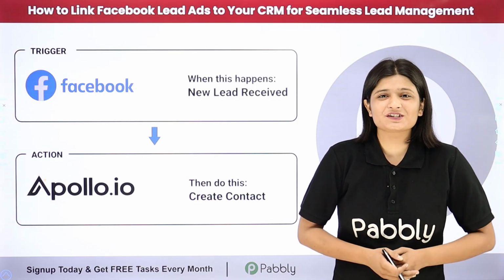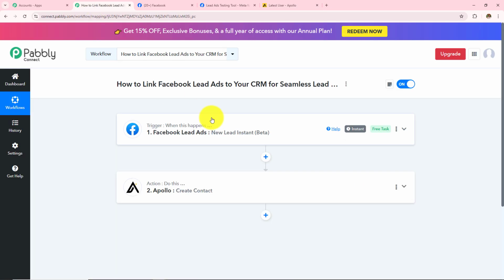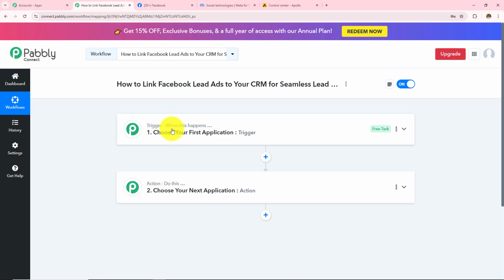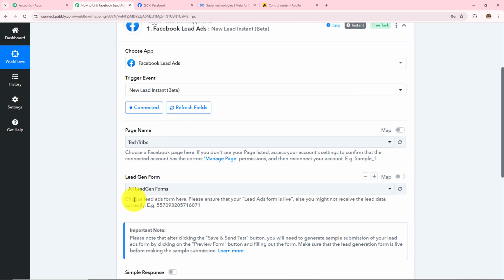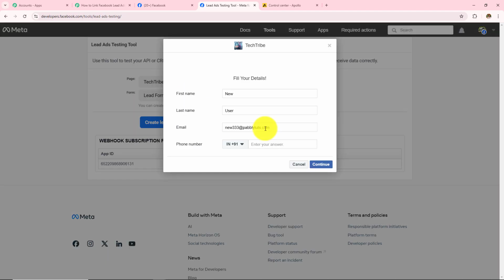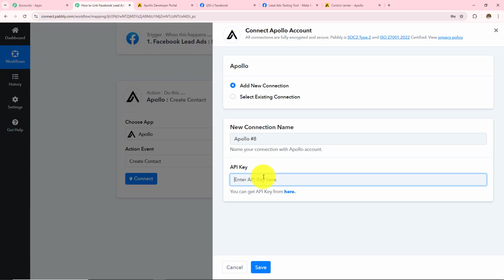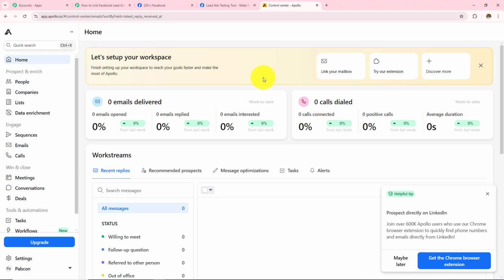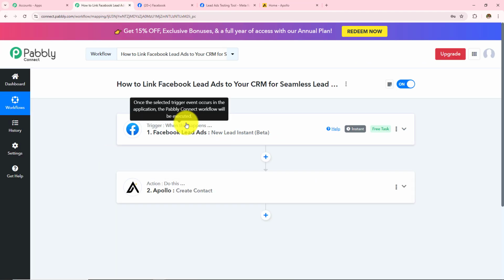How to Link Facebook Lead Ads to Your CRM for Seamless Lead Management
In this video tutorial, we'll guide you through the process of linking Facebook Lead Ads to your CRM for seamless lead management using Pabbly Connect.

Facebook Lead Ads is a powerful tool for capturing leads directly from your ads, while a CRM helps you manage and nurture those leads effectively. By integrating Facebook Lead Ads with your CRM through Pabbly Connect, you can automate the transfer of lead information, ensuring no opportunity is missed and enabling efficient follow-ups.

This step-by-step guide will help you save time, improve lead management, and streamline your sales and marketing processes by creating a seamless connection between Facebook Lead Ads and your CRM.

Use Case:
As the owner of a SaaS company, I rely on Facebook Lead Ads to generate interest in our software solutions. By connecting these ads to my CRM, I can instantly capture qualified leads and segment them based on their business needs or industry. This direct link ensures that all leads are added to my CRM in real time, allowing my sales team to follow up quickly with tailored demos, making the sales process more efficient and increasing conversion rates.

Benefits of Pabbly Connect:

1. Automation: Save time, money, and resources by automating tasks.

2. Integration: Connect various web services to create efficient workflows.

3. Security: Enjoy industry-standard security for your data.

4. Scalability: Easily add new applications and services to your workflow.

5. Cost-effective: Choose from plans suitable for different business sizes, with no charges for internal tasks.